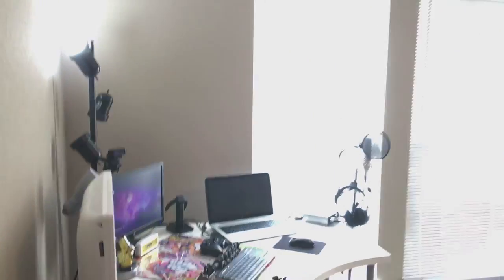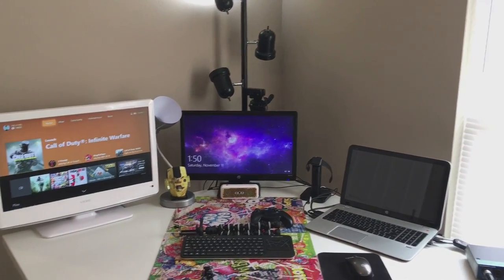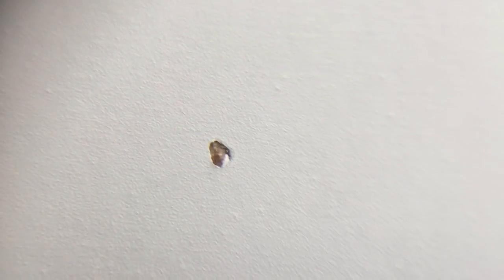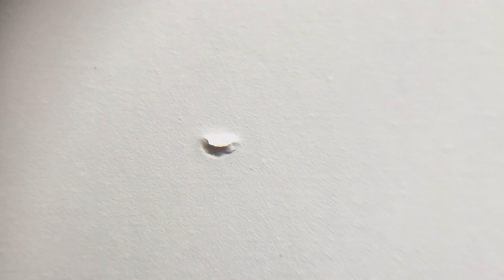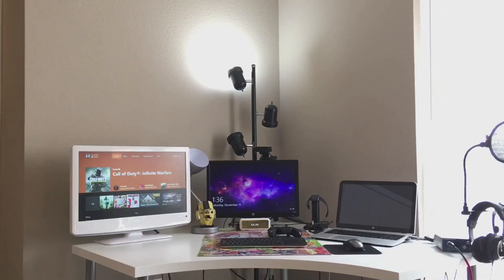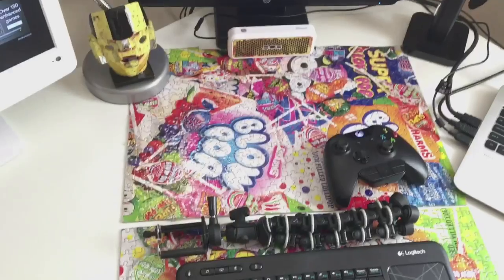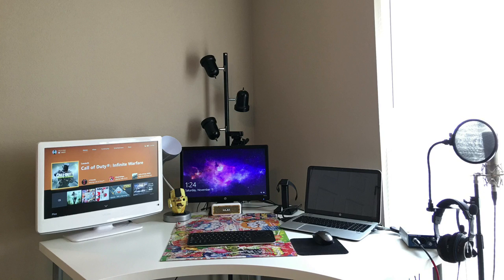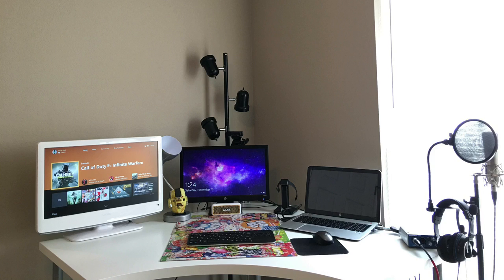ikea linnmon corner desk (Review) Is it worth the money?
Is the Ikea linnmon corner desk worth it? In this video, we find out!
I am still using and enjoying this desk it's holding up fine as far as not being wobbly or feeling flimsy. But it does have some more chips in the paint here and there. I stopped babying this desk a long time ago and I'm very surprised it's still in as good of condition as it is.